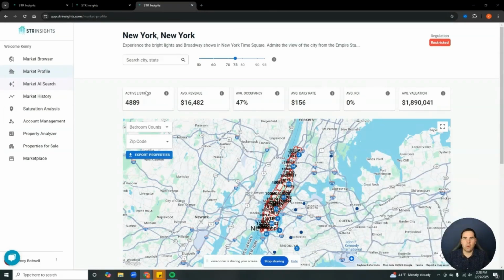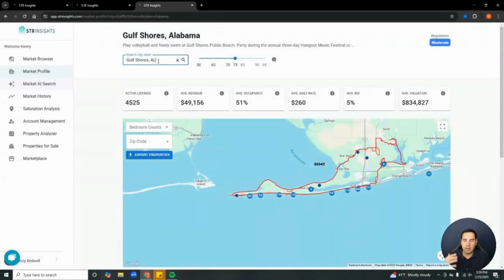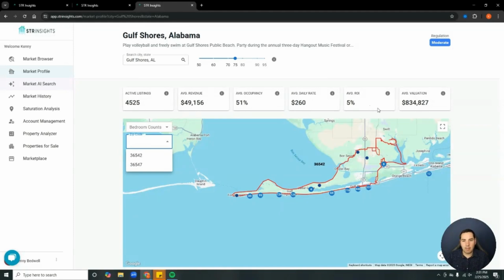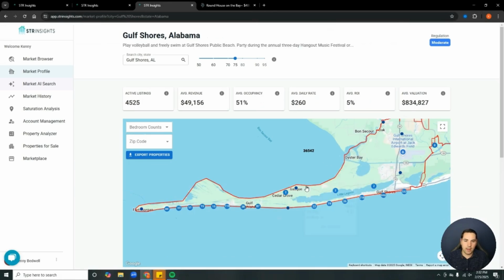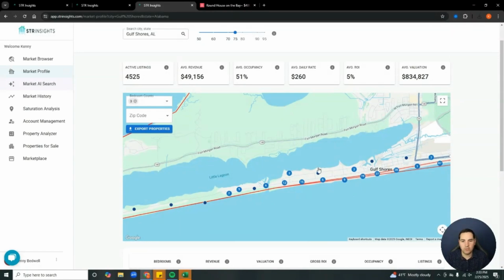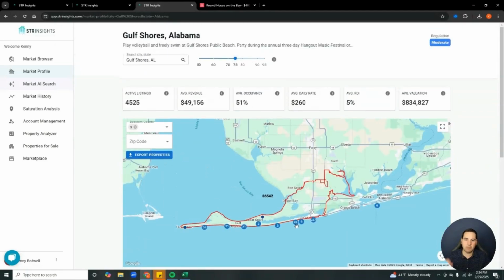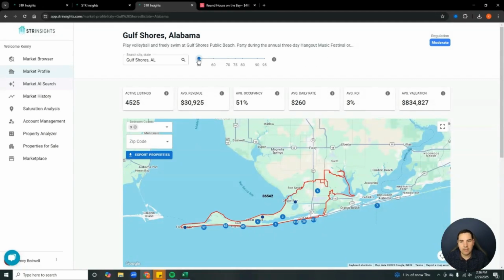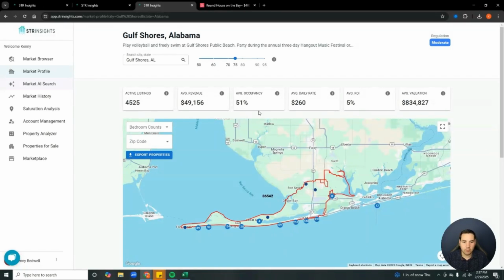How to Use the STR Insights Market Profile Tool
Welcome to the STR Market Profile Demo! Watch the video to explore the key features and functionalities of this powerful tool.